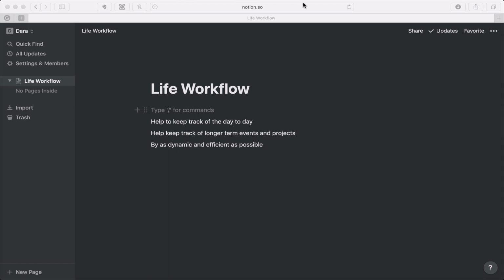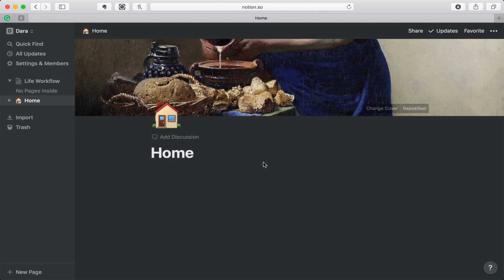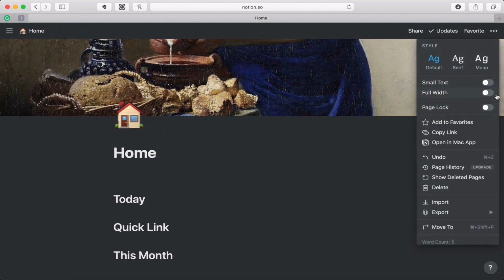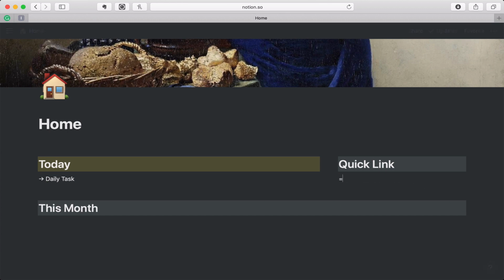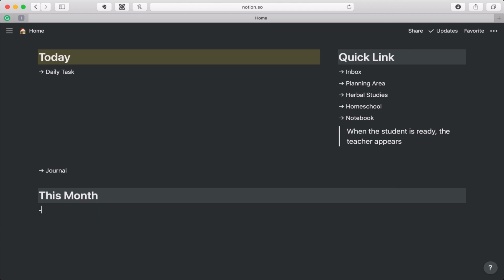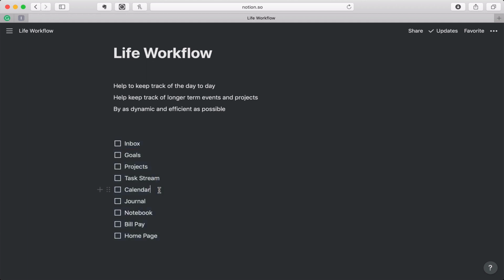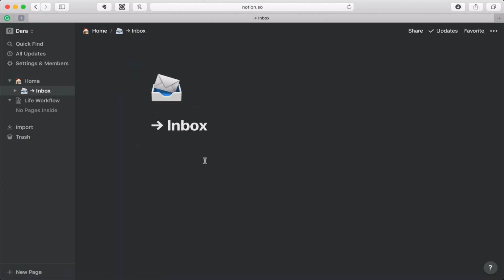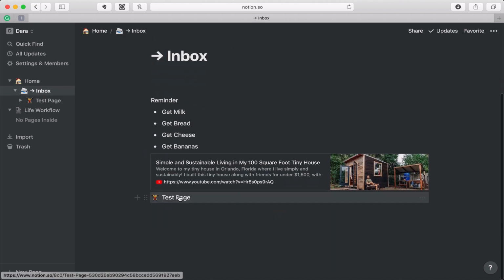1- My Notion Setup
This is part 1 of a 9 part video series which takes you step by step through how I setup Notion to manage my life workflow. My set up takes you through many of the advance features of Notion, maximizing the tool to create a very easy to use dynamic home page to launch into my day.